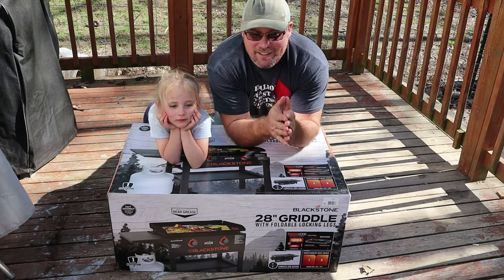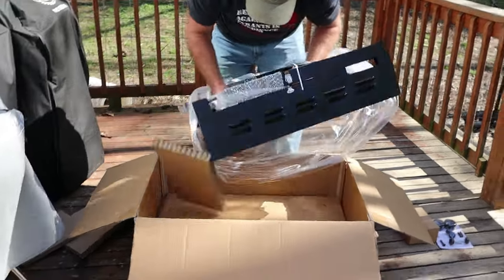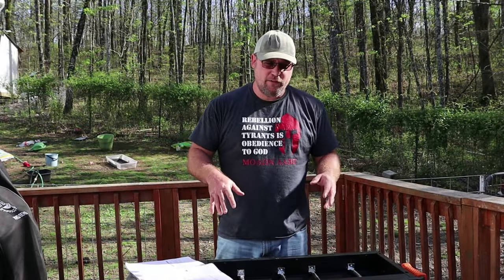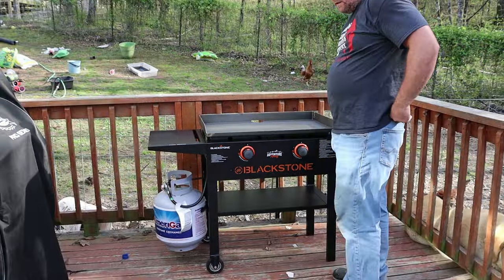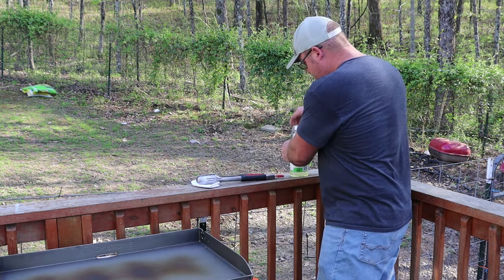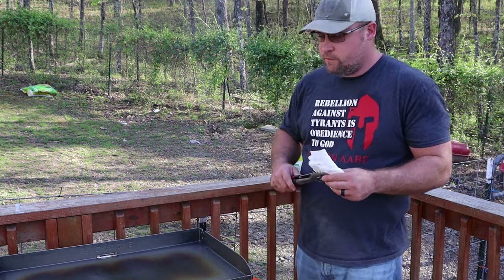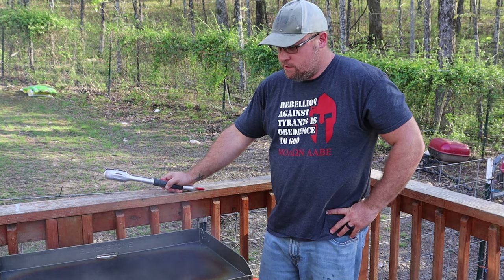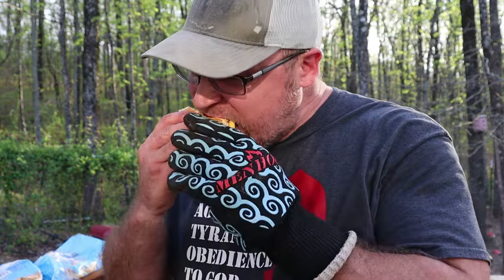Blackstone 28 Inch Adventure Ready Griddle Review, Assembly, and First Cook | Clumsy Dog Acres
Honest review of Blackstone 28 inch Adventure Ready propane griddle. What do we think? Is it easy to put together? How difficult is it to cook on it after seasoning it? Watch the video to find out!

0:00 Intro
1:10 Assembly
4:21 Burner Setup
6:18 Ignition
6:35 Cleaning and Seasoning
7:20 BATTERY!
7:55 Seasoning
12:12 First Cook
13:15 Taste Test / Final Thoughts